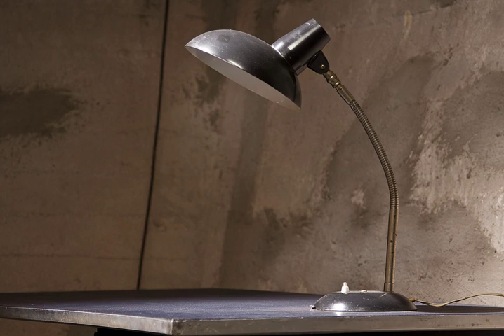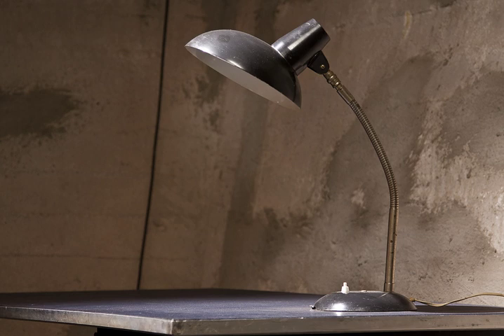Gooseneck lamp | Wikipedia audio article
- Socrates

SUMMARY
A gooseneck lamp is a type of light fixture in which a lamp or lightbulb is attached to a flexible, adjustable shaft to allow the user to position the light source without moving the fixture or item to be illuminated.  Gooseneck lamps are often used to position a light for reading, or in industry, to provide spot illumination for machining operations. These lamps can come in any color.  Gooseneck lamps may be free standing floor lamps, desk lamps, or have magnetic bases in industrial applications.